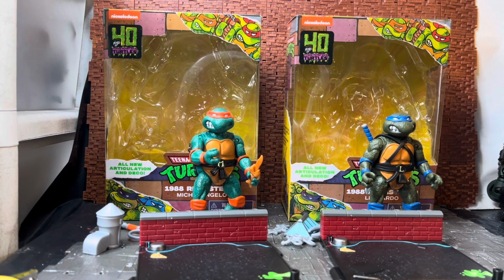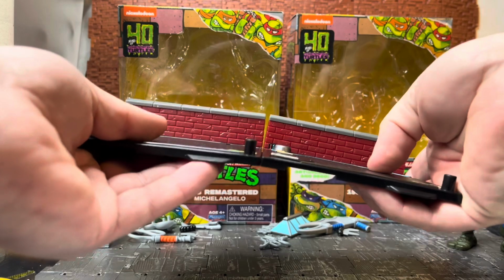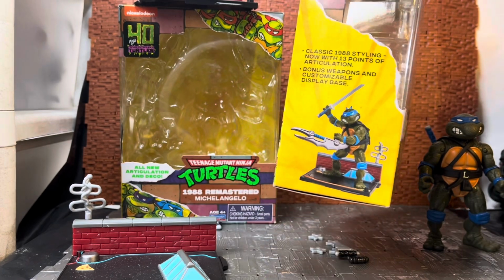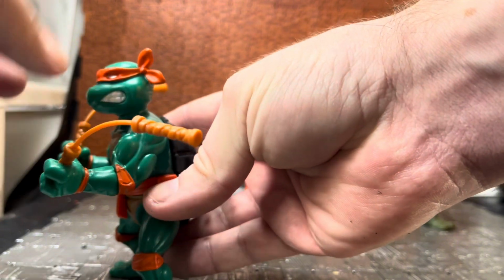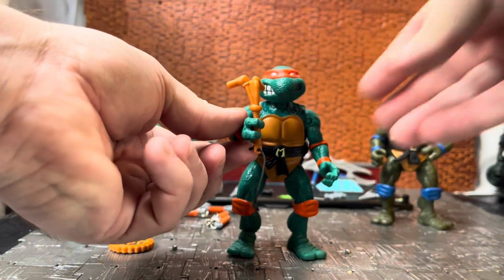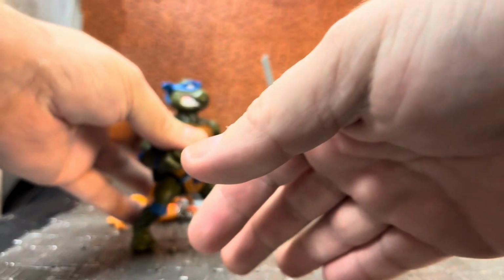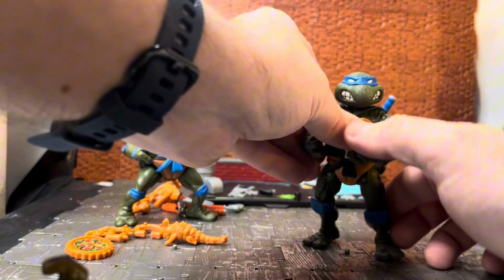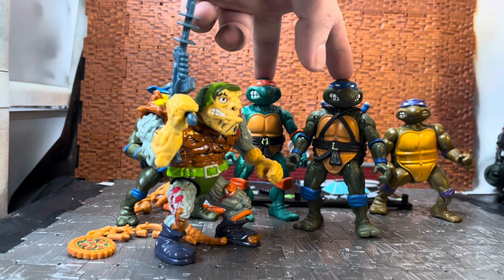TMNT Remastered Leonardo and Michelangelo review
Welcome folks to another somewhat delayed review of the Playmates TMNT remastered figures of Leo and Mikey enjoy